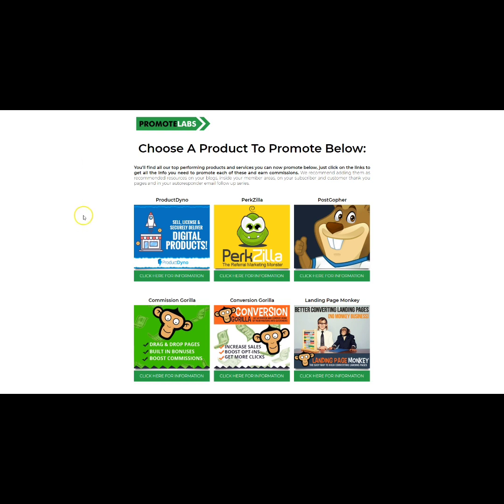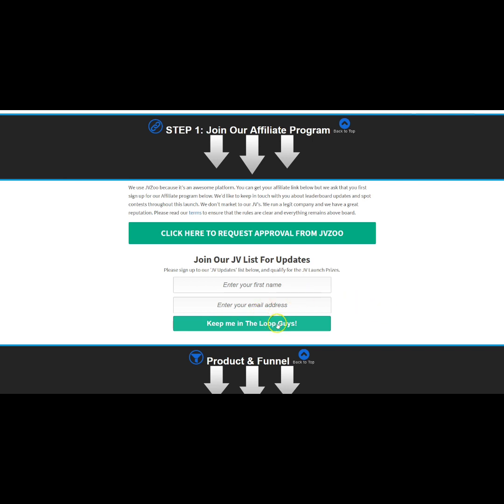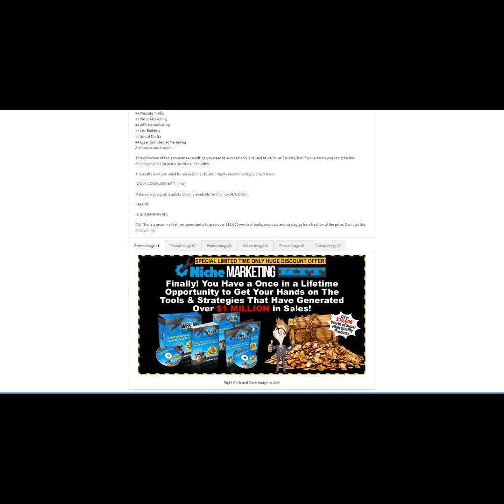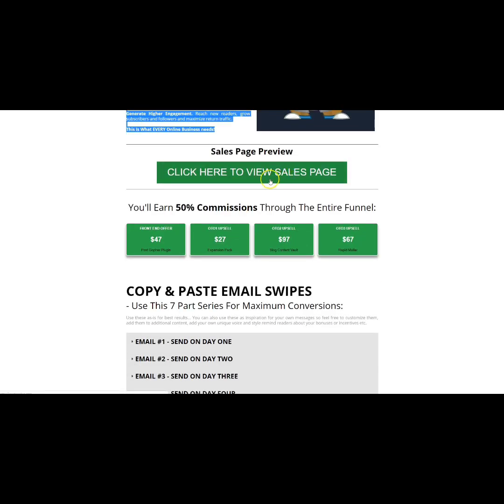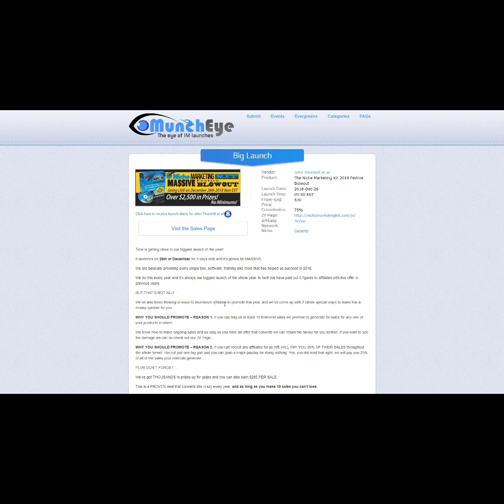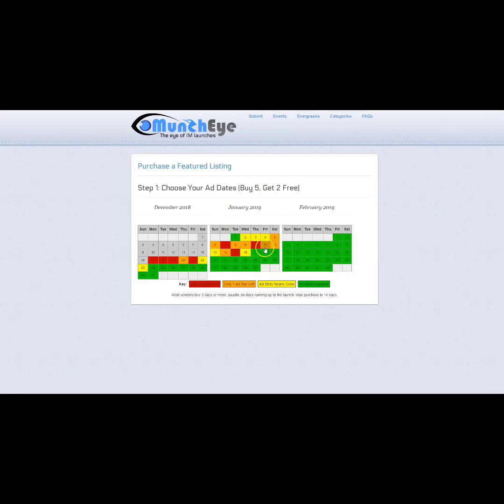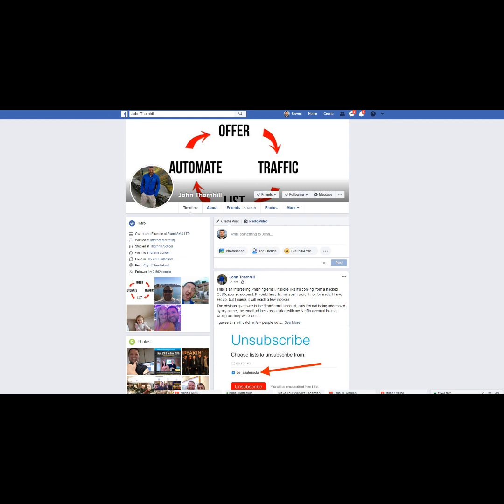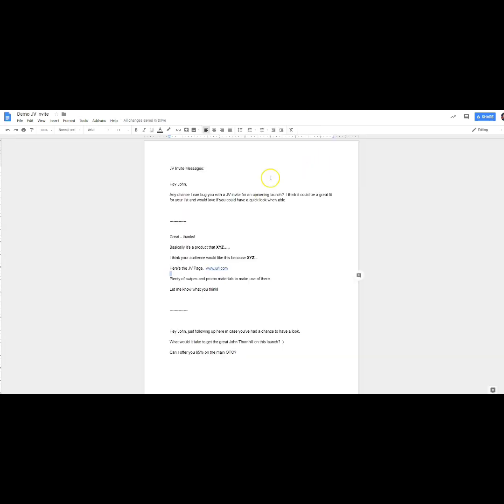100%free video course AFFILIATE RECRUITING SERIES affiliate recruitment and selection process